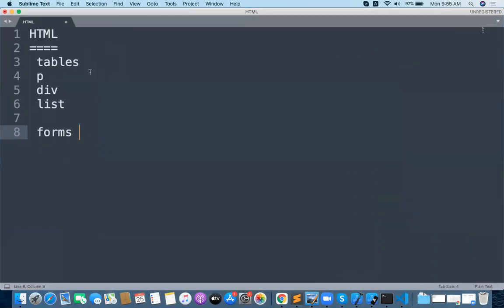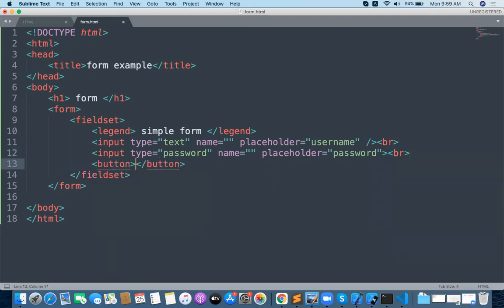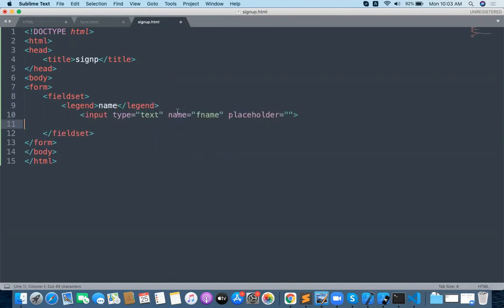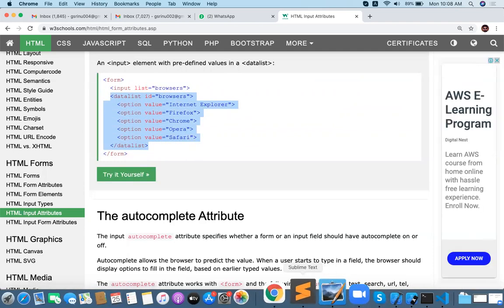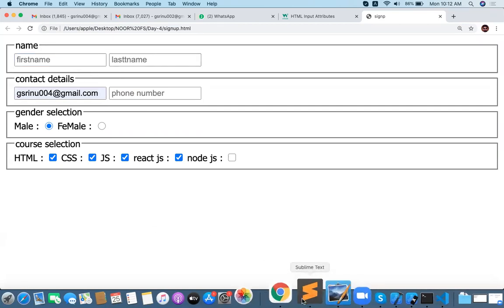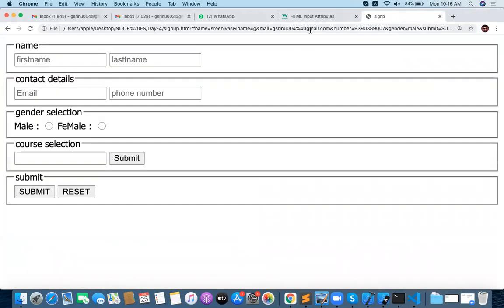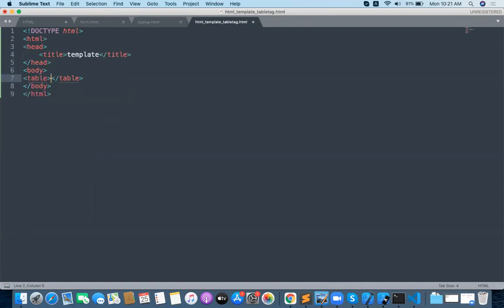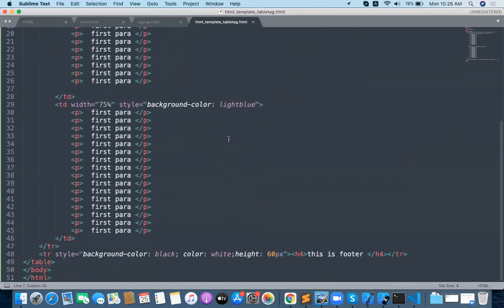FULL STACK WEB DEVELOPMENT DAY-4